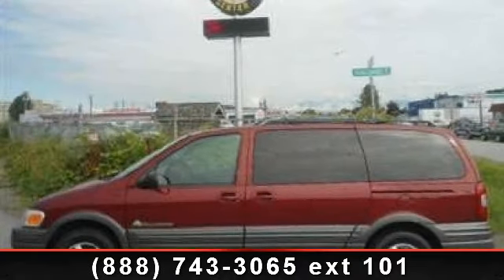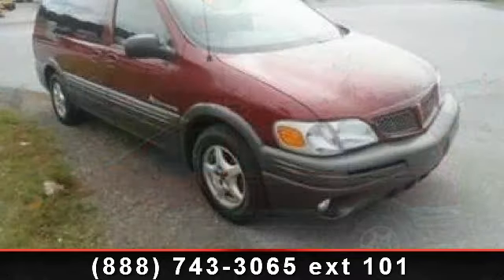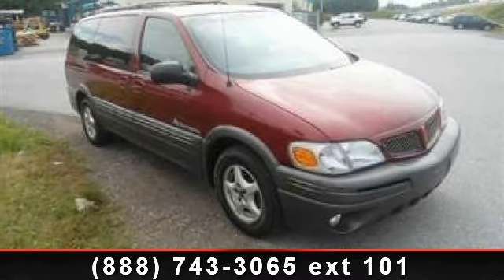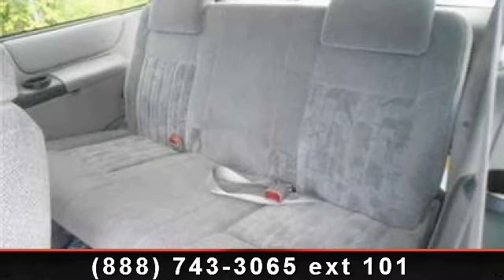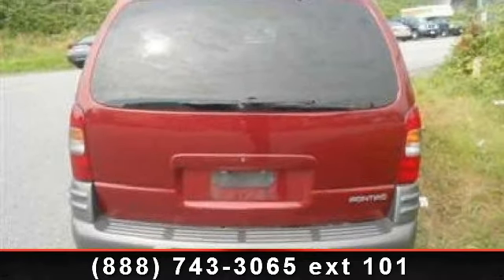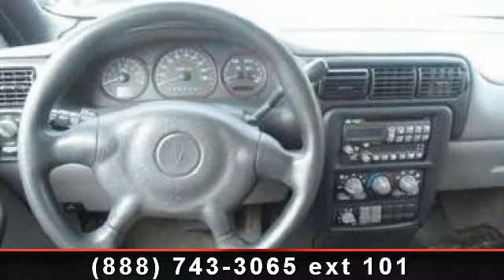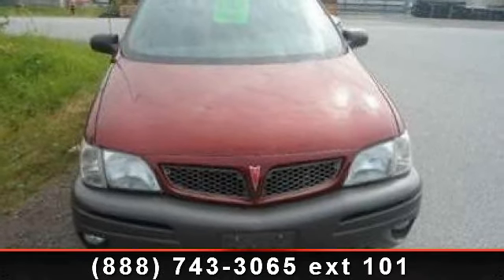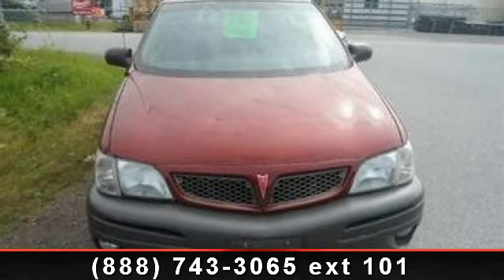2003 Pontiac Montana - Vancouvers Auto Liquidation - Richm